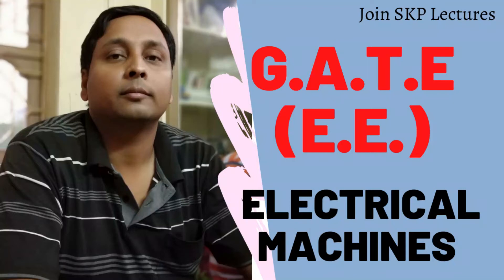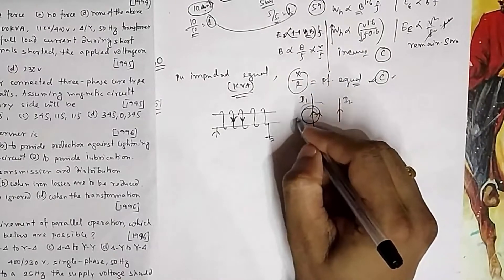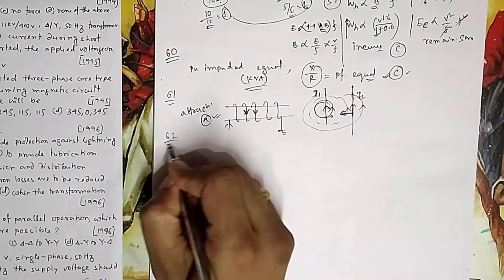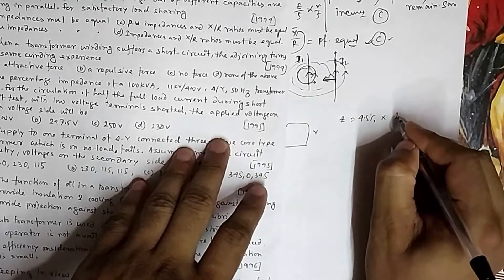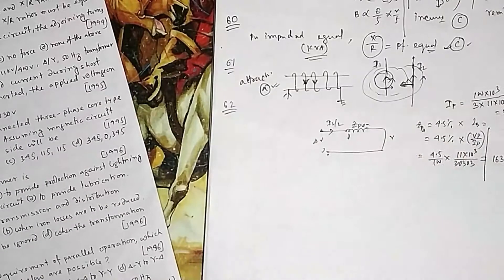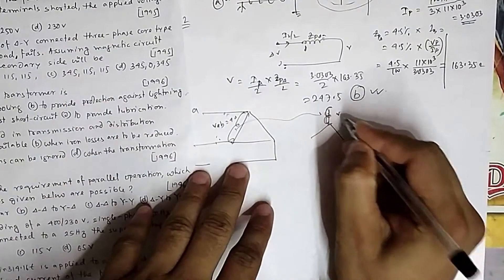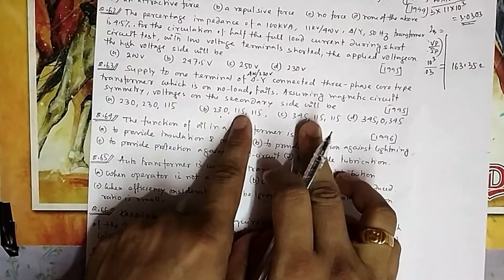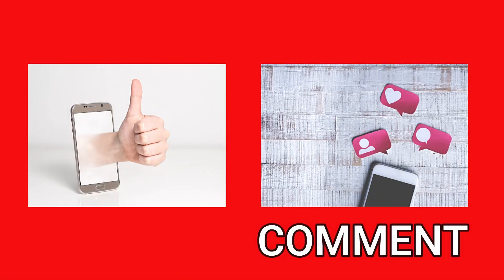Lecture 13: Solution of previous years GATE questions w.e.f1992 on Electrical Machines(Q.61 to Q.65)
Solution of previous years GATE questions (since 1991) on   Electrical Machines (Q.61 to Q.65) with detailed explanation.

Questions are based on Transformer.